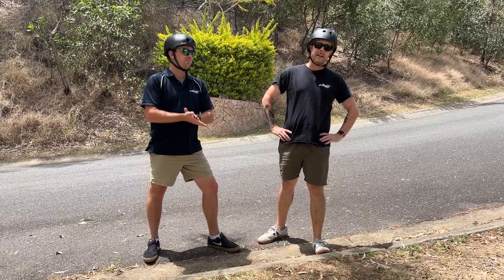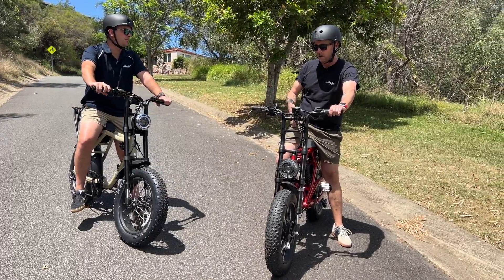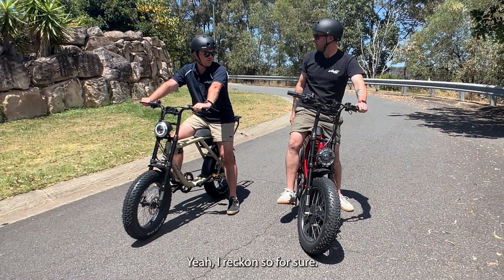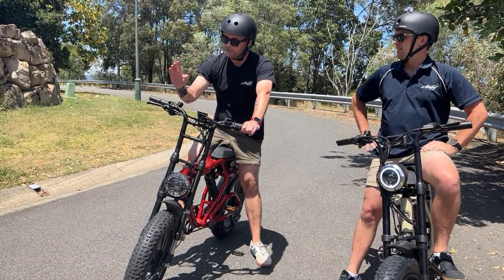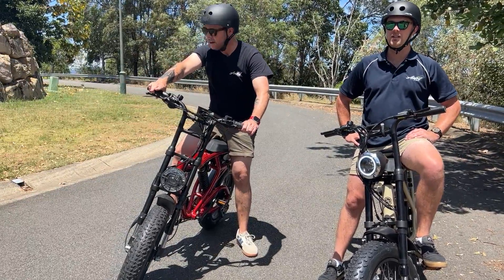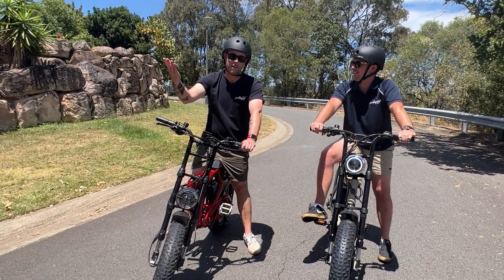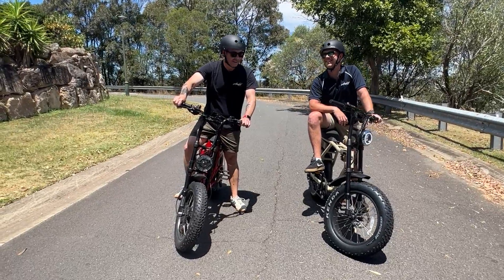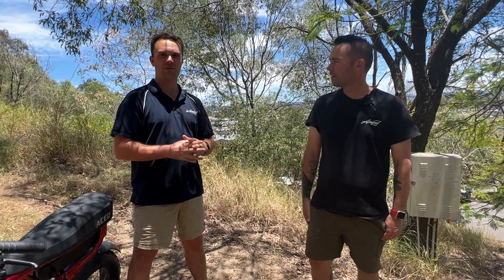Field Testing - ACE Bike 20% Hill Climb - Single vs Dual Motor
We head out to test out the Ace Bike and Ace Demon Dual motor series on a 20% incline (10 degree's).

Ace Bike Models:
- Ace Plus + Single 500W Motor - Weighs Approximately 35kg VS
- Ace Demon Dual 750W Motors - Weighs Approximately 42kg